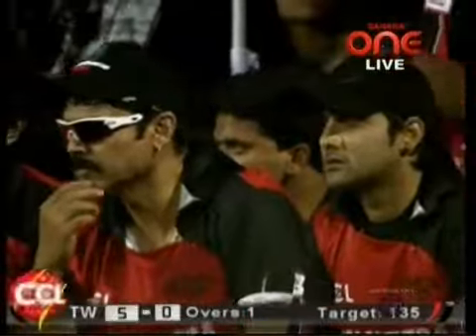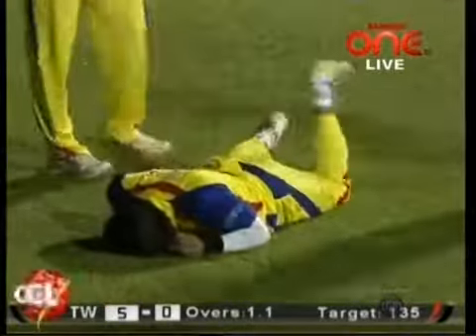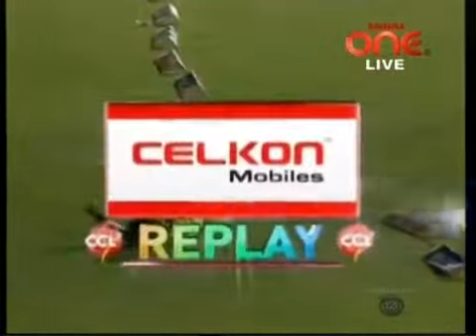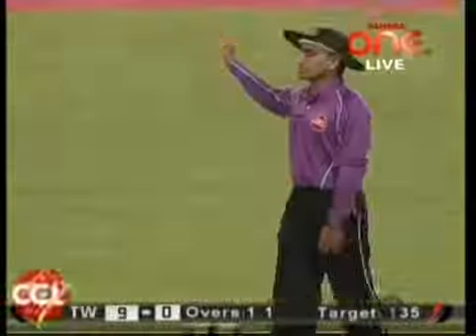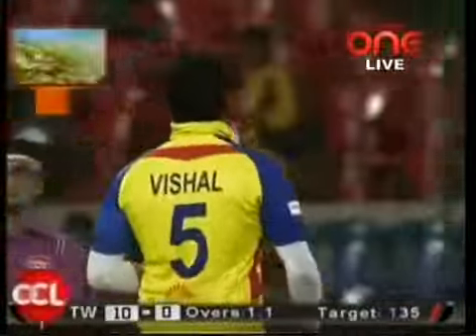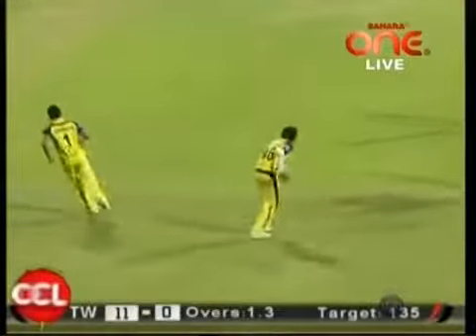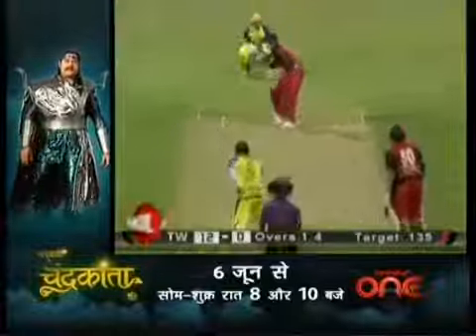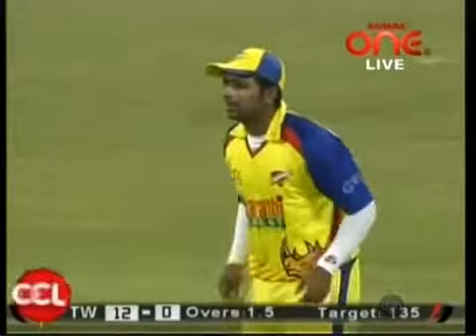Telugu Warriors Vs Chennai Rhinos CCL T20 Match Part 11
Chennai Rhinos Vs Telugu Warriors CCL T20 Match,  Watch Chennai Rhinos Vs Telugu Warriors CCL T20 Match,  Chennai Rhinos Vs Telugu Warriors Celebrity Cricket League T20 Match, Chennai Rhinos Vs Telugu Warriors Celebrity Cricket League T20 Match 2011.